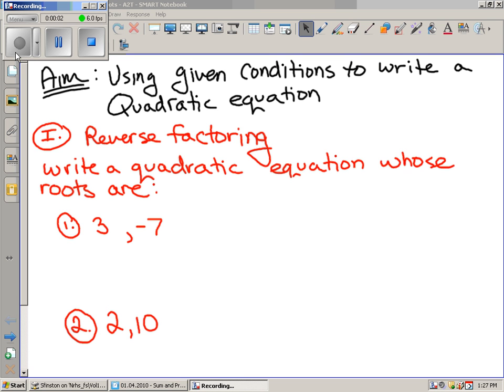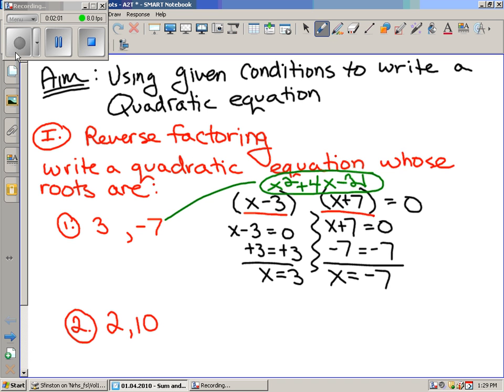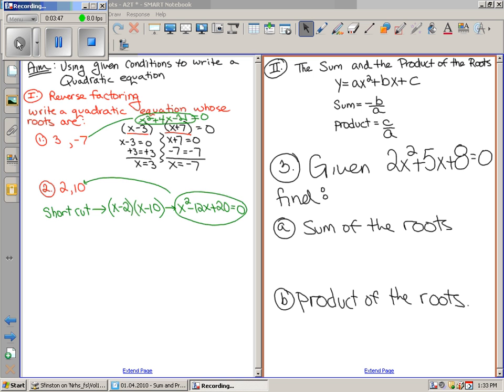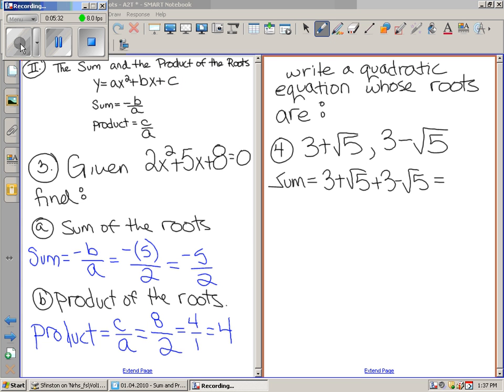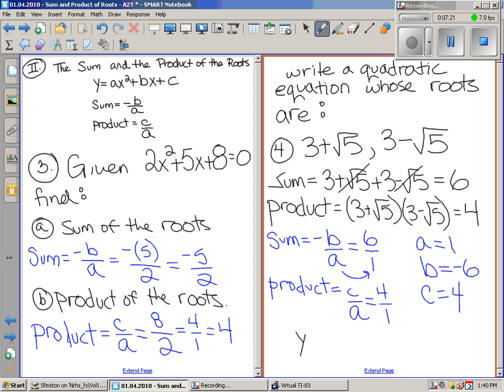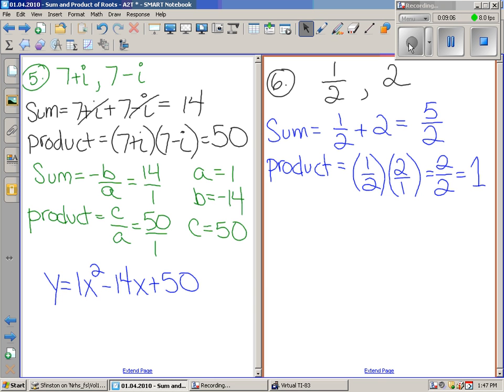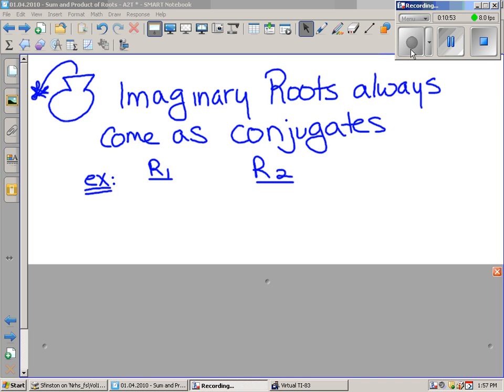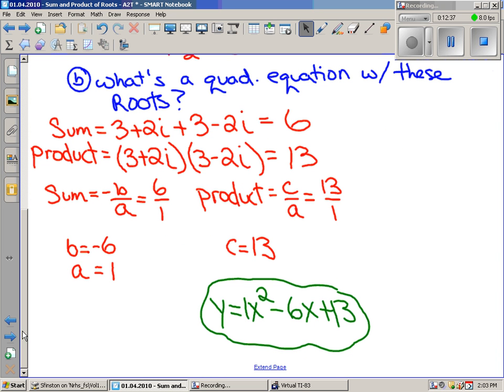01.04.2011 - Algebra 2 & Trig - Sum and Product of Roots